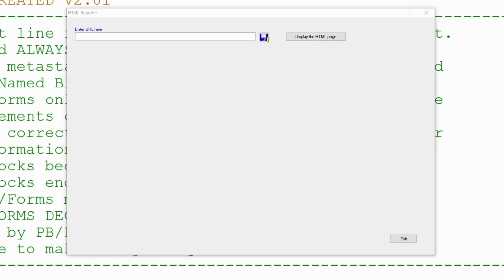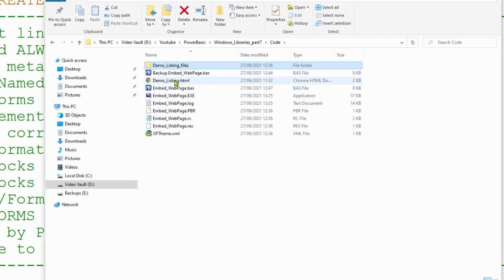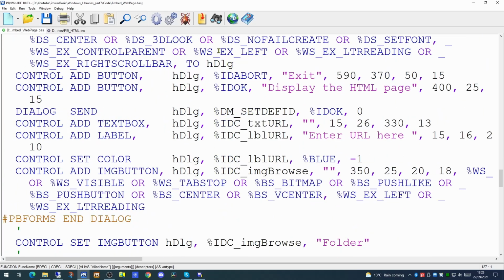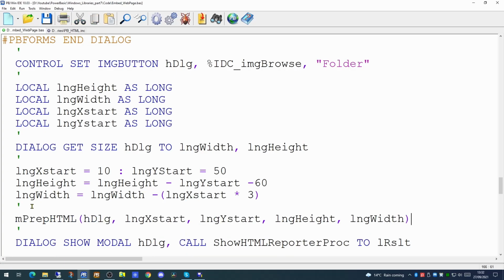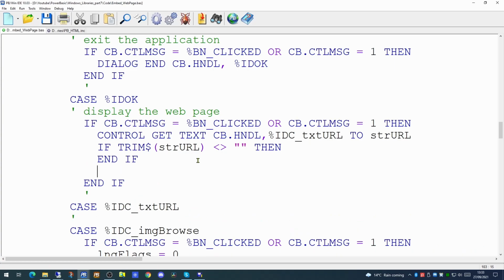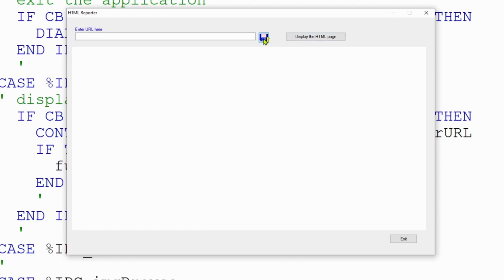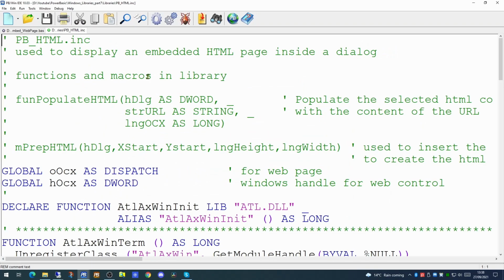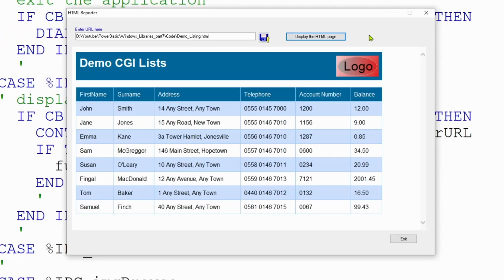PowerBasic Snippets - Tutorial on Libraries (Embedded Browser control) part 7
In this series of videos, which are aimed at those who have never coded in PowerBasic before, I cover one element of the language or programming - today it's covering the use of a library for embedding browser controls in your dialogs.